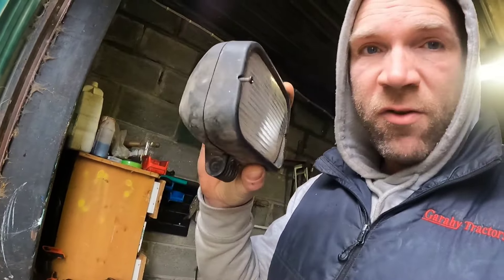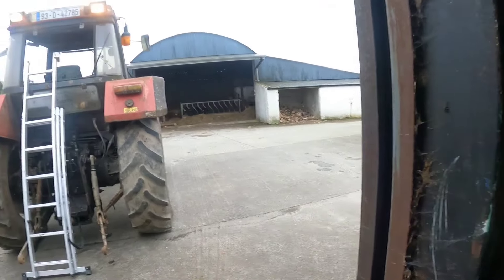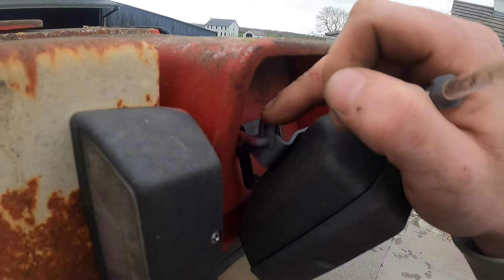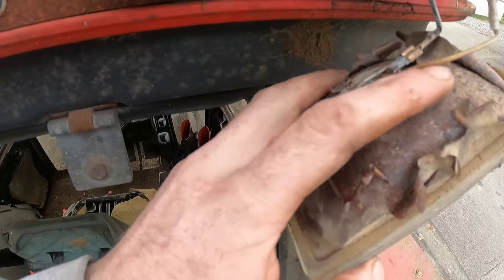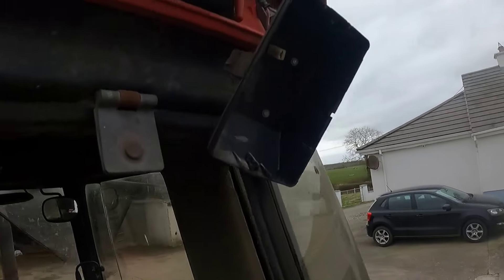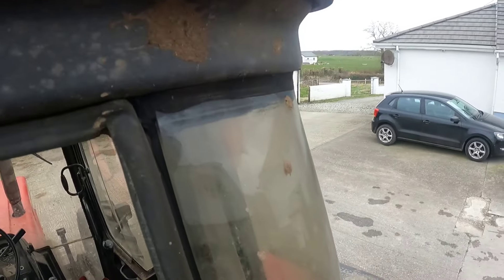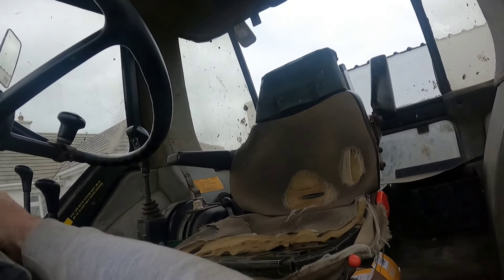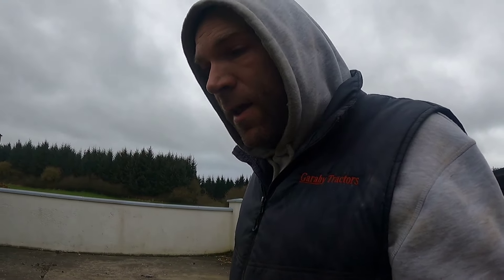First of repairs...rear work lights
rear work lights